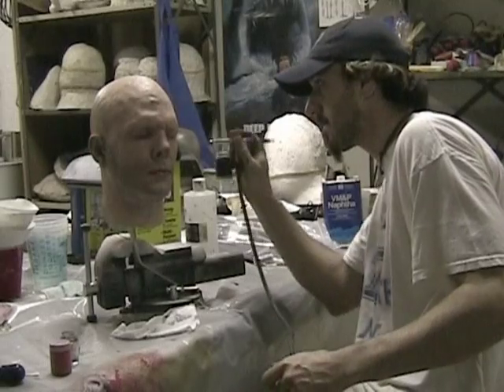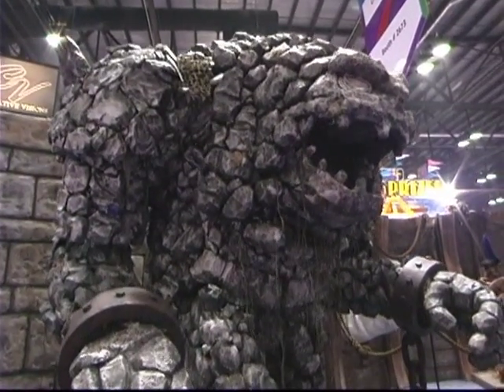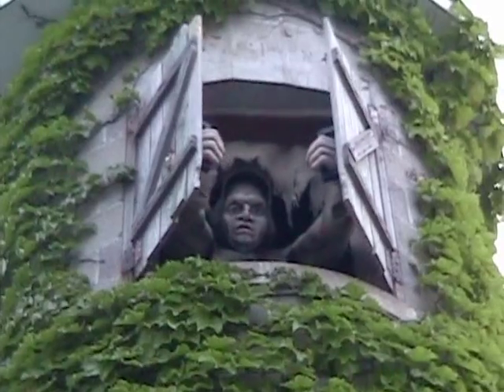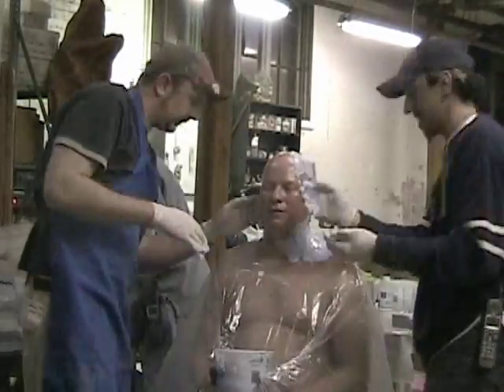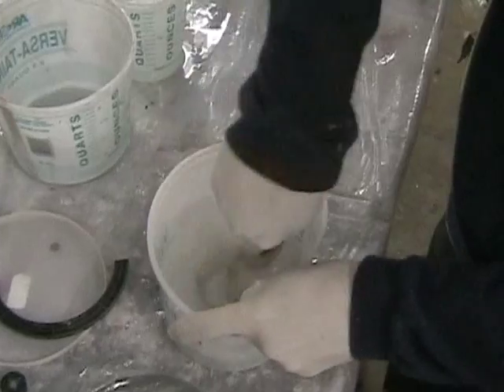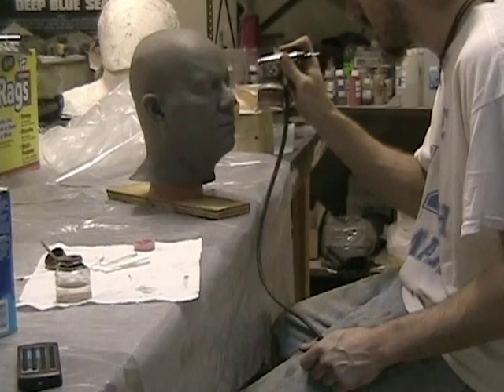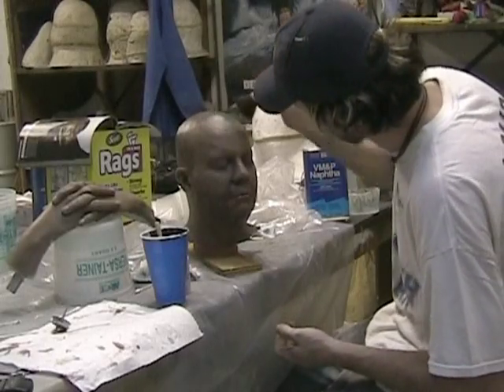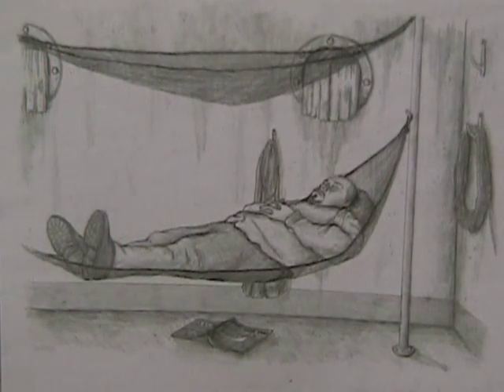Lifecasting for Silicone Applications trailer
An instructional video that shows you how to create silicone appliances using lifecasting techniques. Step by step instructions show you the creation of real silicone appliances from the drawing board to final installation. Great for beginners or professionals. A material list can be easy accessed from the DVD menu. Hosted by special effects artist, Dan Faupel.